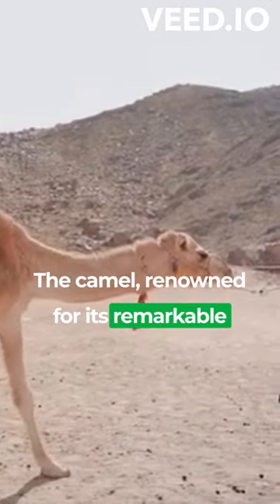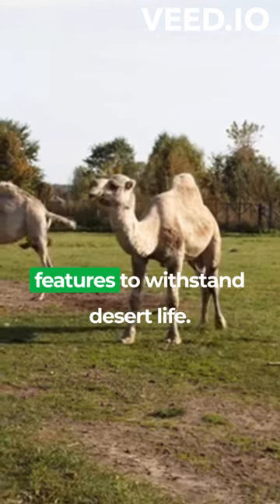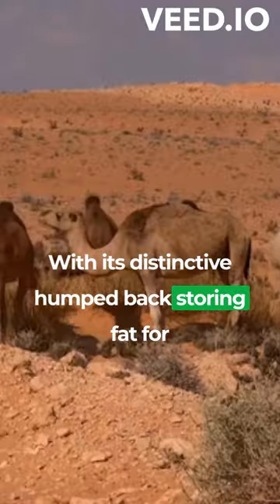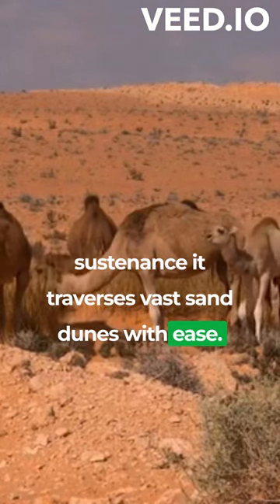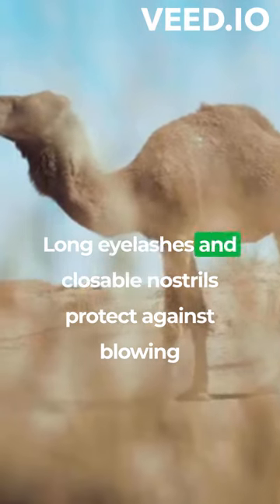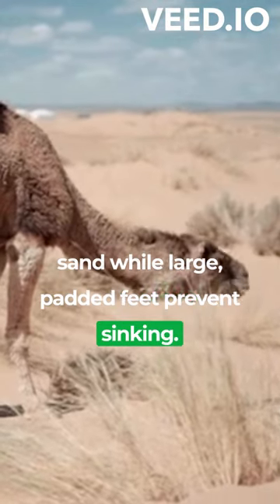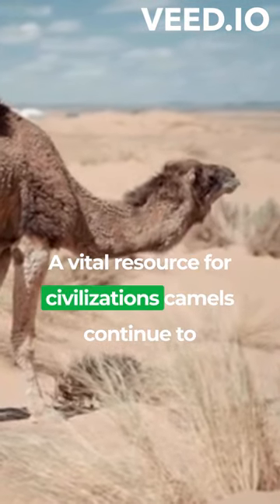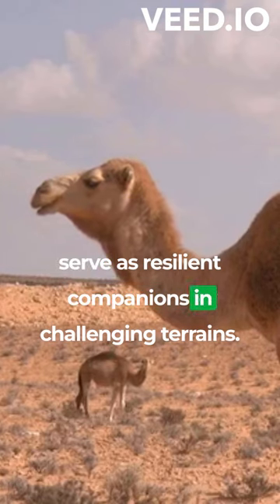Amazing Camels: Surviving the Desert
Desert Life
Wildlife
Nature
Survival
Animal Kingdom
Amazing Animals
Adventure
Travel
Exploring
Conservation
Unique Species
Camel Facts
Exotic Animals
Ecosystems
Biodiversity
Wild Creatures
Adaptation
Sahara Desert
Arid Lands
Mammals
Dromedary Camels
Bedouin Culture
Nomadic Life
Hot Climate
Earning Respect
Sustainable Living
Connection with Nature
Ancient Creatures
Human-Animal Bond
Resourceful
Incredible Abilities
Survival Tactics
Harmony with Nature
Nature's Wonders
Extreme Environments
Nature Photography
Wildlife Filming
Animal Behavior
Eco-friendly
Slow Living
The Great Outdoors
Majestic Landscapes
Remote Places
Conservation Efforts
Ecosystem Balance
Resilience
Fascinating Facts
Learning from Nature
Animal Welfare
Harmony with Habitat
Creature Features
Animal Insights
Environmental Awareness
Natural Beauty
Indigenous Species
Desert Wildlife
Endangered Species
Sustainable Travel
Animal Conservation
Wildlife Protection
Breathtaking Views
Close Encounters
Natural Habitats
The Circle of Life
Eco-system Services
Wonder of Creation
Environmental Education
Ancient Wisdom
Surprising Skills
Respect for Nature
Enigmatic Creatures
Living in Harmony
Coexistence
Desolate Landscapes
Adventure Seekers
Survival Strategies
Hot and Harsh
Beyond the City
Captivating Creatures
Close to the Earth
Remote Beauty
Unseen Worlds
Thriving in Adversity
Mindful Living
Conservation Heroes
Camels in Nature
Diverse Ecosystems
Wildlife Wonders
Animal Appreciation
Life in the Wild
Off the Beaten Path
Earth's Treasures
Camels of the World
Natural Adaptations
Sustaining Life
Respecting Diversity
Desert Nomads
Sustainable Choices
Camel InsightsAnimal Kingdom Wonders
Camels in the Wild
Ancient Traditions
Nature's Harmony
Unexplored Realms
Silent Footprints
Desert Explorations
Mysterious Creatures
Nature's Lessons
Beyond Civilization
Camels of Arabia
Silent Observers
Hidden Beauty
Arid Beauty
Surviving Extremes
Nature's Architects
Natural Camouflage
Camels and Culture
Remote Discoveries
Harmony with Aridity
Camels of Africa
Desert Mystique
Nomadic Heritage
Elegance in Motion
Breathtaking Moments
Indigenous Wisdom
Tranquil Landscapes
Camels of Asia
Soul of the Desert
Nature's Resilience
Unseen Lives
Nature's Miracles
Camels at Sunrise
Camels at Sunset
Ancient Connections
Camels and Sustainability
Thriving Beyond Limits
Nature's Balance
Camels of the Middle East
Remote Serenity
Majestic Camels
Captivating Wildlife
Camels in the Sand
Cultural Significance
Creatures of Adaptation
Harmony in the Wild
Camels in their Habitat
In Tune with Nature
Silent Guardians
Camels